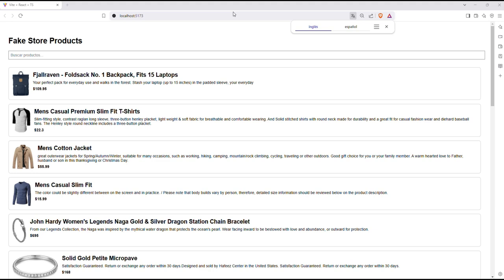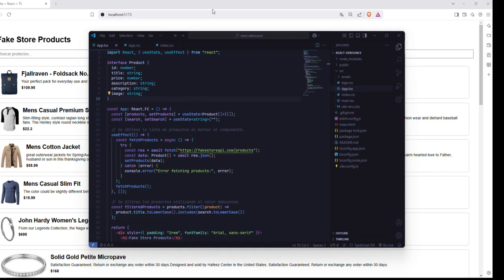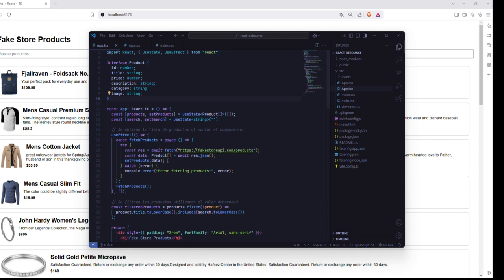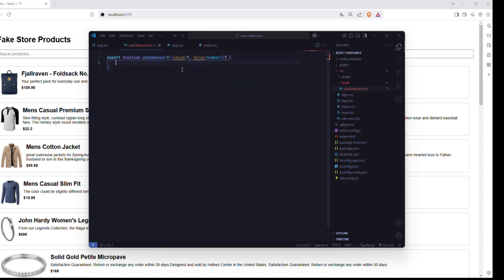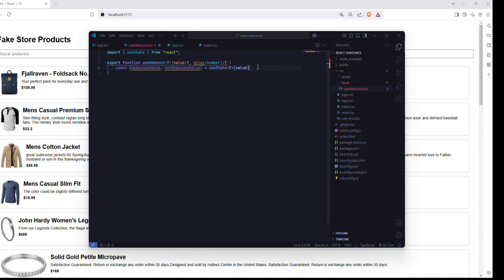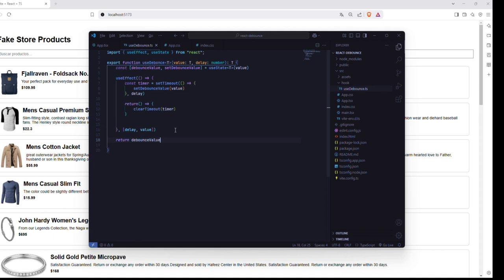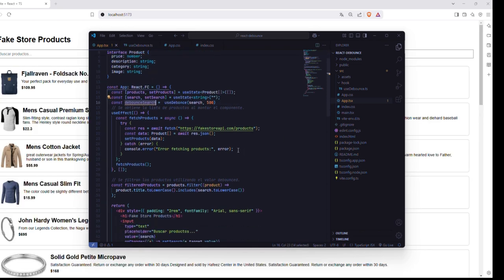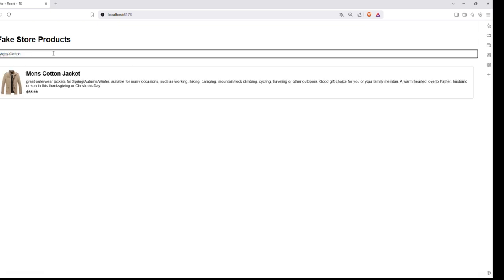Custom Hook Mastery: Implementing useDebounce in React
Welcome to Custom Hook Mastery: Implementing useDebounce in React! In this video, I'll guide you through creating a custom hook to manage debounced inputs in React. You'll learn how to optimize performance, reduce unnecessary renders, and build more responsive applications. Whether you're new to React or looking to refine your skills, this tutorial offers clear, step-by-step instructions to help you master this powerful technique.